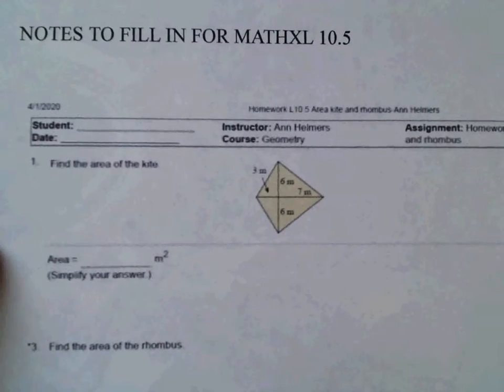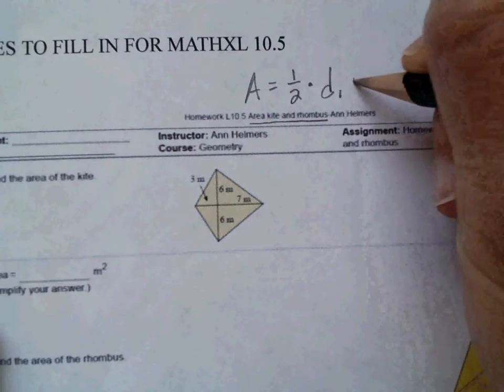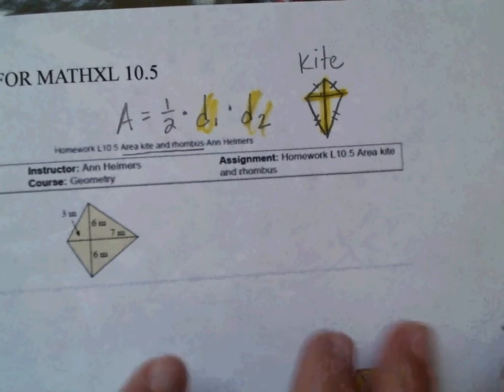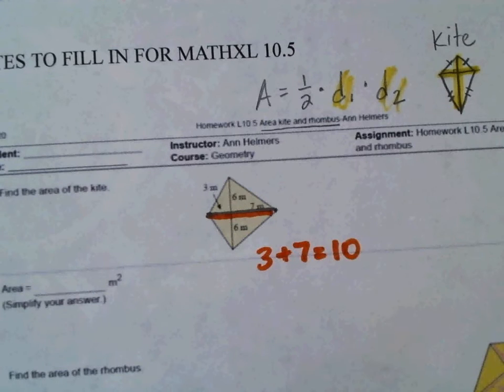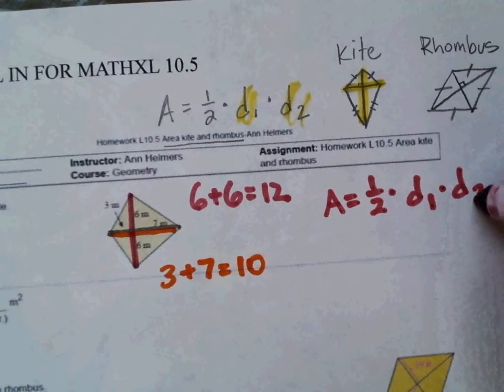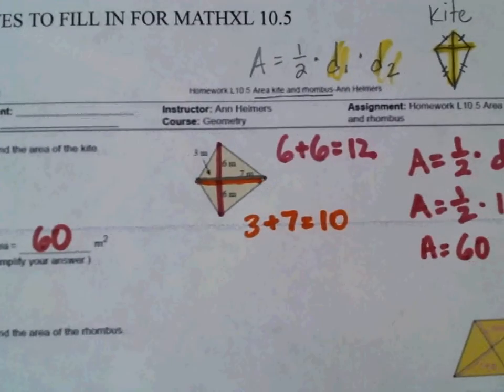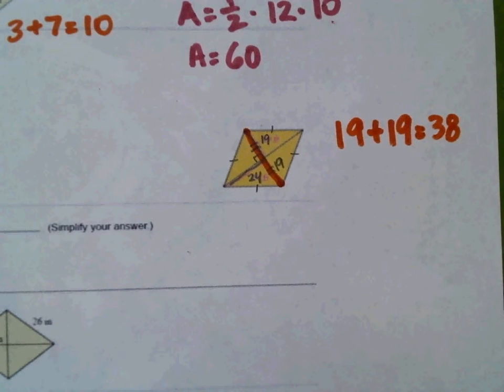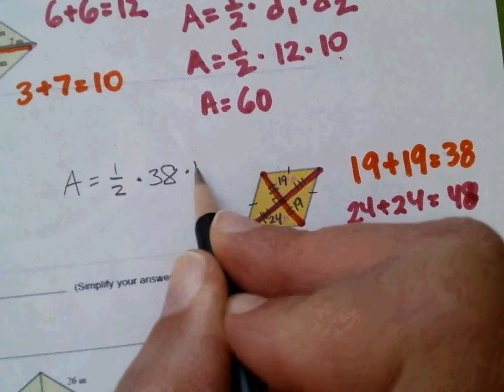Geometry notes for MathXL 10.5 Area of Kite and Rhombus